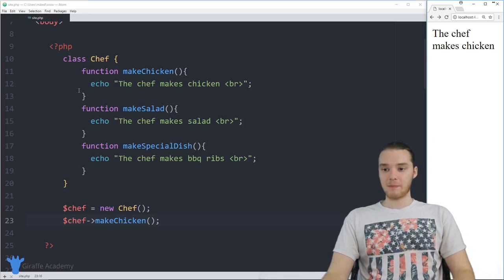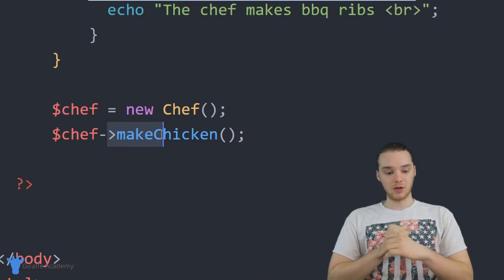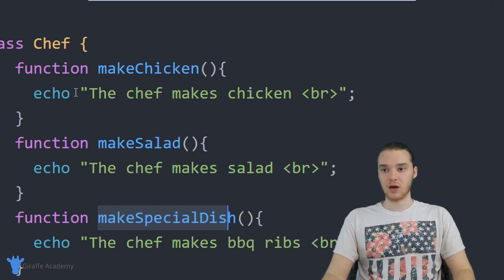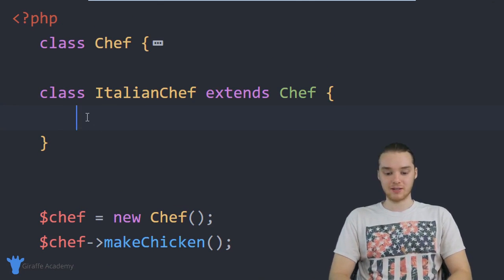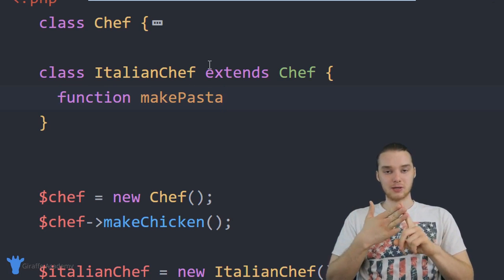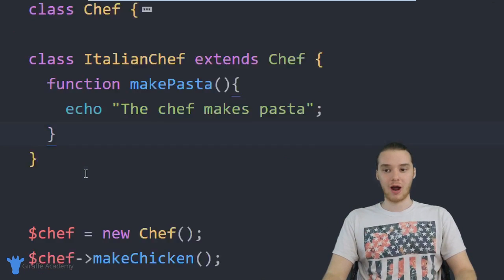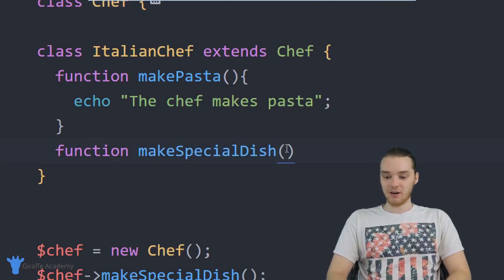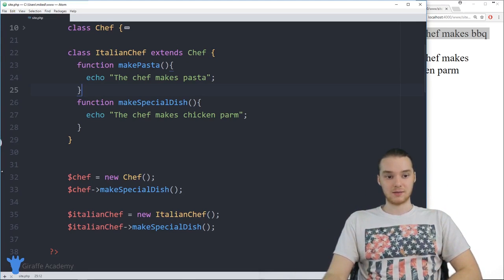33 Inheritance PHP Tutorial 33